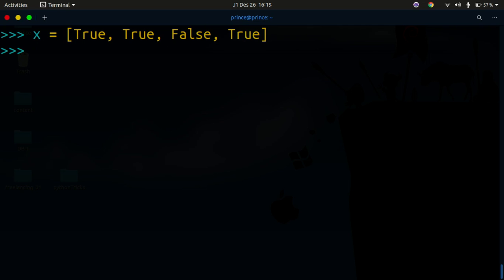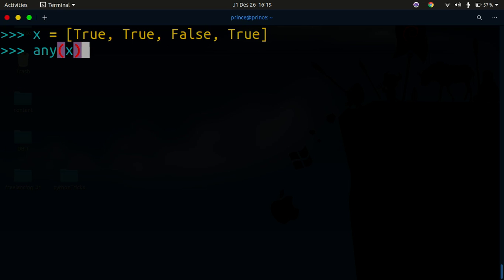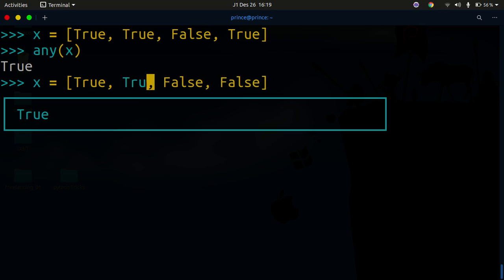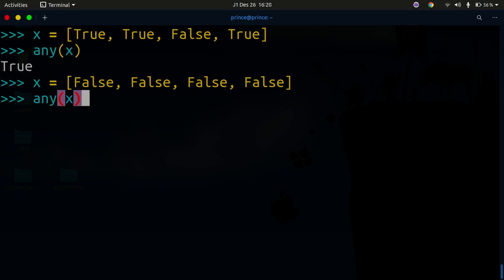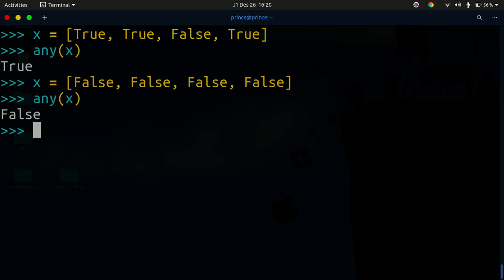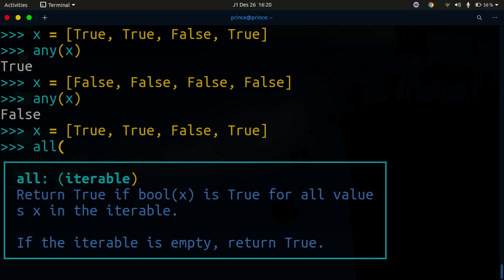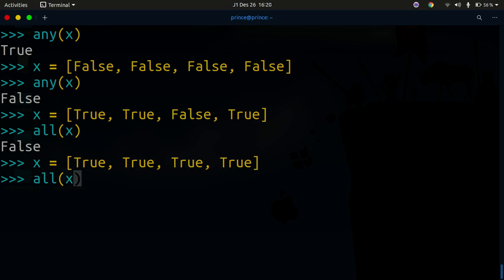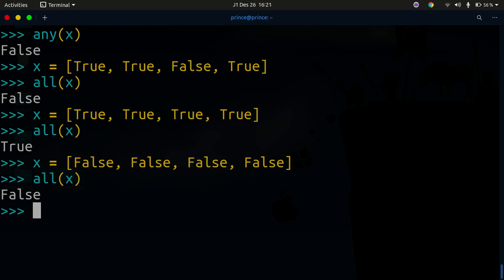any vs all in Python tutorial | Introduction to Python Tricks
all vs any keywords in python tutorial. How to understand the difference between any vs all keywords in python. Python tricks for Pythoneers.